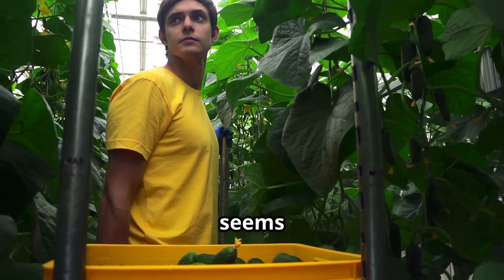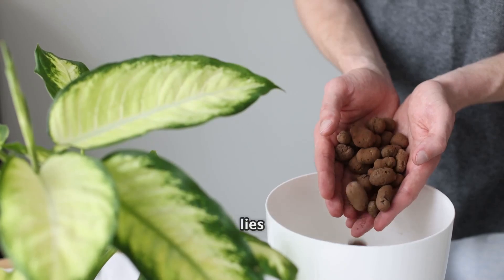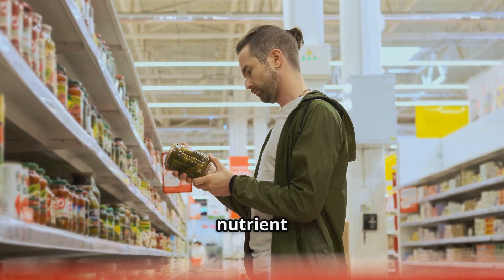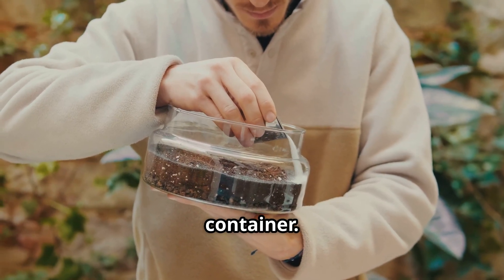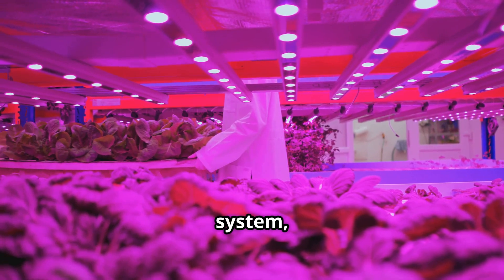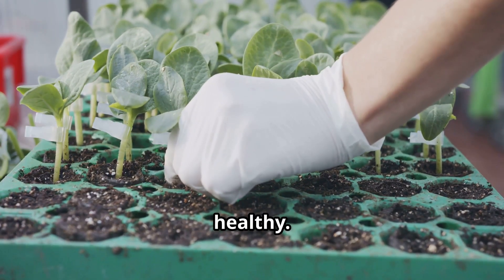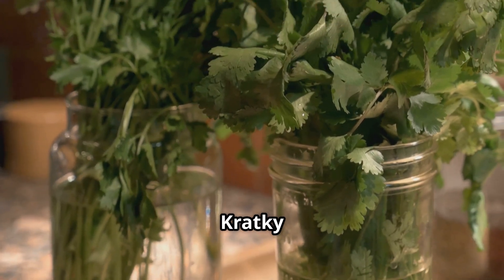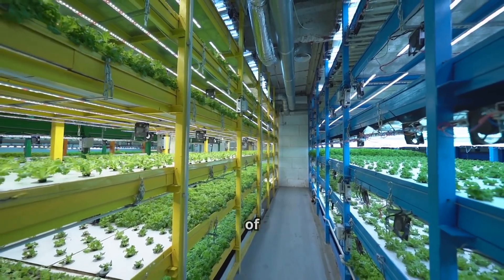🪴 No Pumps, No Problem: The Kratky Hydroponics Method for Beginners 🌿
Not all hydroponic methods are beginner-friendly—and if you're just starting out, it’s easy to overcomplicate things. In this fast, 10-minute guide, we show you how to build a simple Kratky hydroponic system that grows fresh lettuce and herbs without electricity, pumps, or soil.

✅ Step-by-step setup using jars or containers
✅ What nutrients and water levels you really need
✅ How to avoid common beginner mistakes like root rot or algae
✅ Best crops to grow with Kratky—and how to keep them thriving

🪴 Why Kratky Is the Ultimate Starter System
No moving parts, no noise, no hassle. Just clean, low-maintenance growing for leafy greens, right on your kitchen counter or windowsill.

👉 Recommended Kit: Kratky Method Hydroponic Planter Kit

🌱 How to create a self-sustaining water-nutrient system
💧 Which containers work best for Kratky
🌿 How to plant and maintain your crops
⚠️ Tips to prevent algae growth and oxygen loss

💬 Got questions about your setup or want help troubleshooting? Drop a comment—I'm here to help every grower succeed!